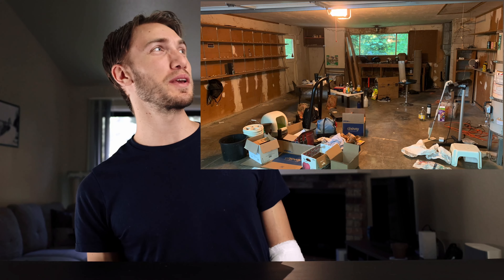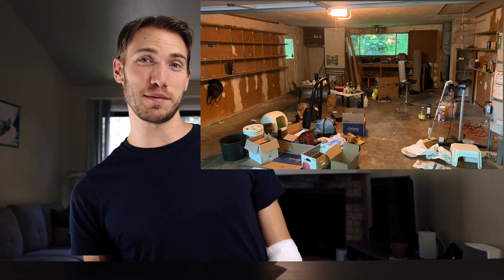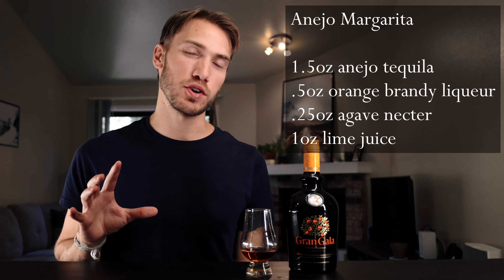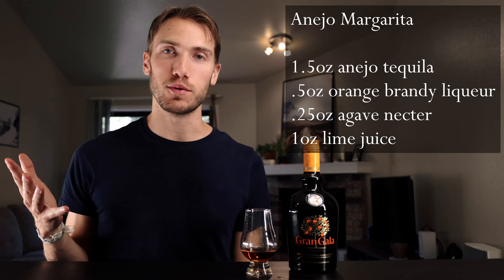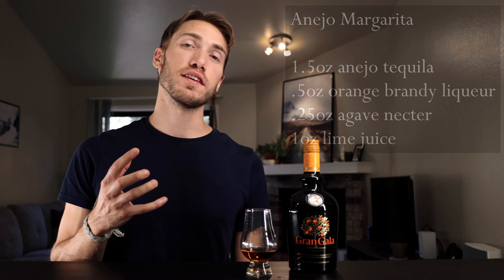Gran Gala | Quick Alcohol Reviews (Doob's Booze Reviews)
Welcome to Doob's Booze Reviews. Quick alcohol reviews full of valuable information to help you make a confident decision at the liquor store.

Gran Gala is a thick, rich, orange brandy liqueur, with deep chocolate and caramel tones.

Quick Bottle Profile
fruity smoky: fruity
sweet dry: sweet
heavy light: heavyish
smooth facepunch: medium to a little harsh

Doob's good deal based on:

Washington: 25.49+tax
Oregon: 19.95
California: 19.99+tax
Updates on my instagram

Studio gear:
Canon R6 w/ 24-105mm lens
Deity V-mic D3 Pro
Godox SL150ii w/ Aputure mini light dome ii
iPhone XS
2 Phottix Nuada P LED panel
2 Nanlite Pavotube II 30X